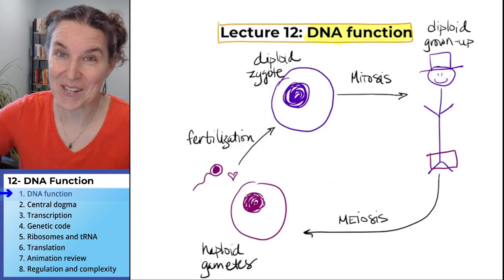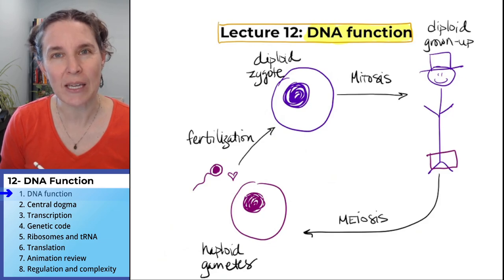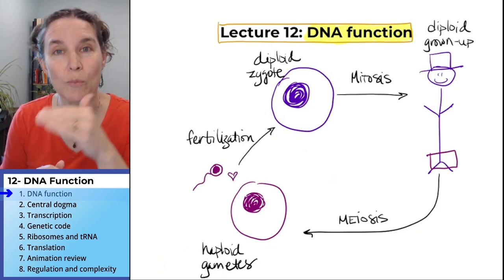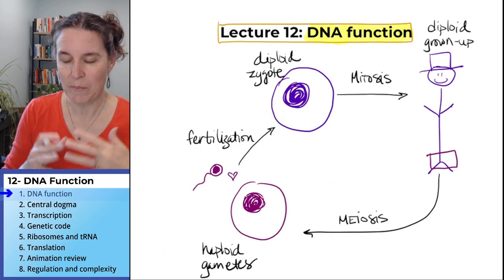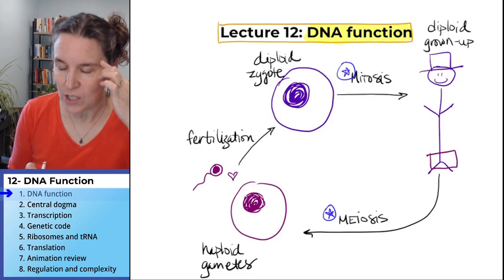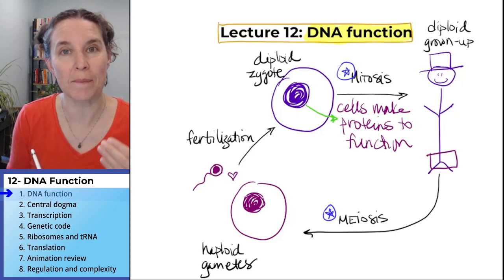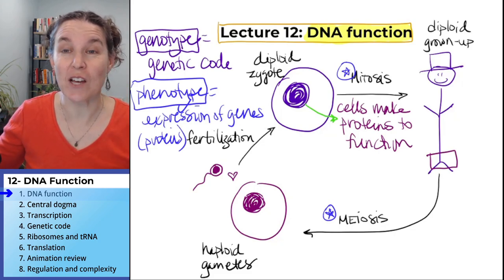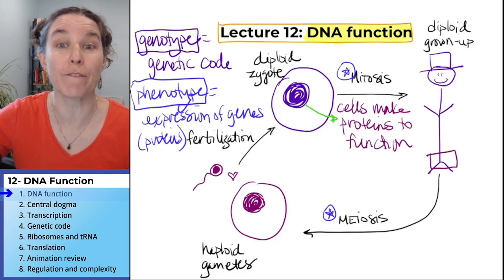DNA Function 1- DNA function